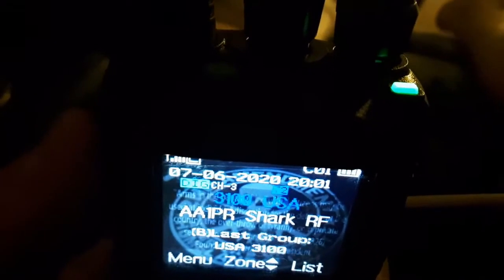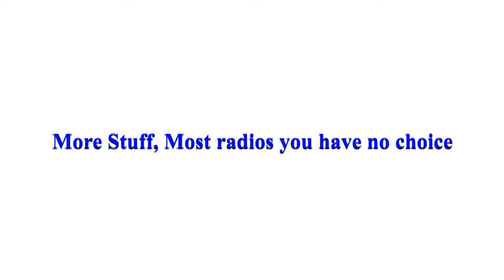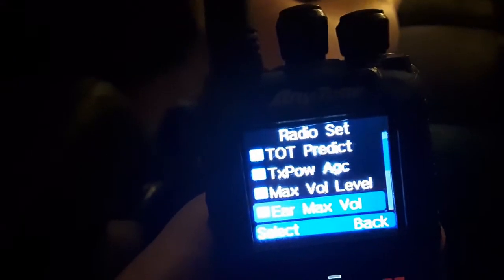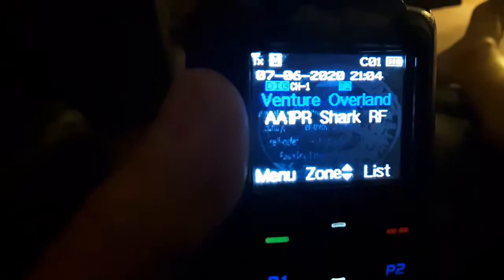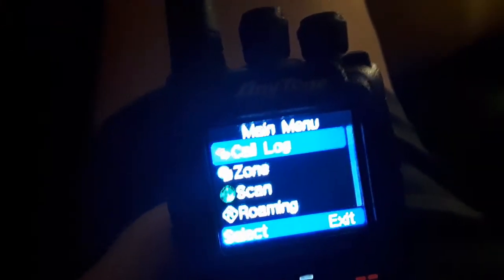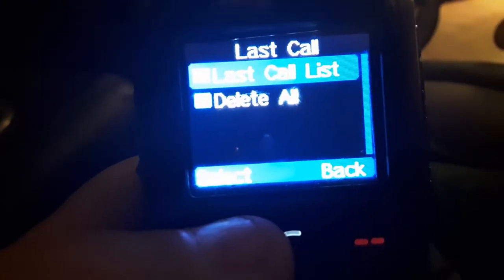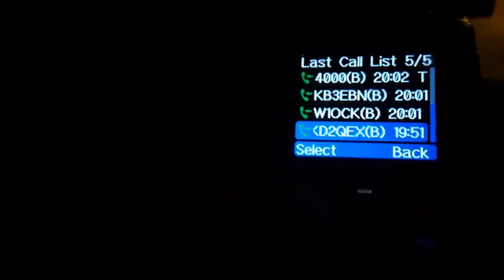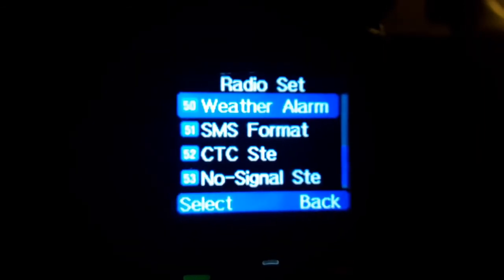Anytone D878UV Weird Features